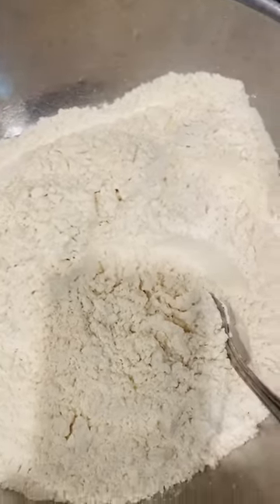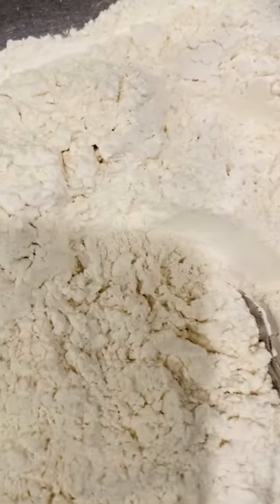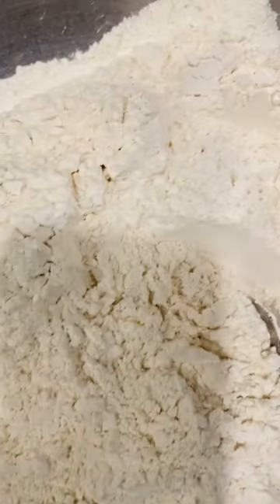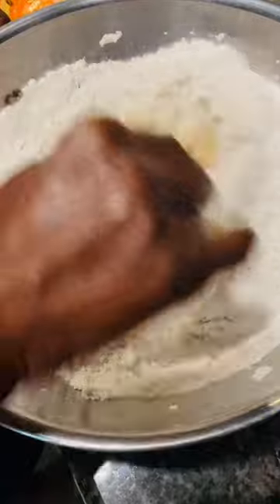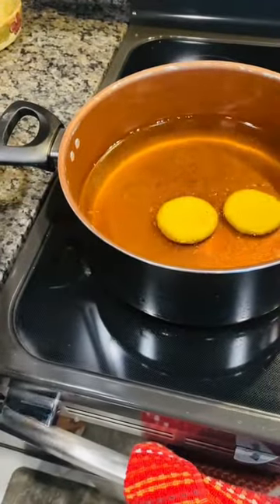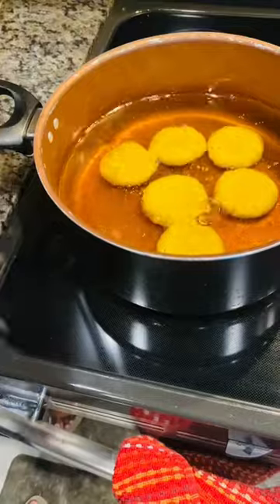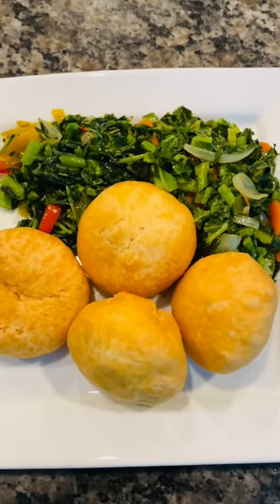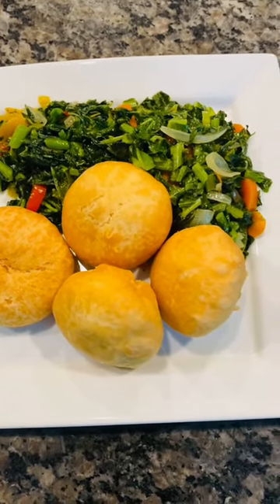Jamaican Johnny Cakes, Or Fried Dumplings Served With Steamed Callaloo and Turnip Greens